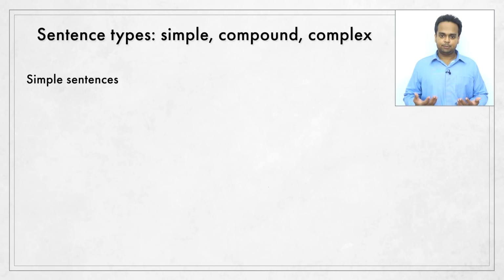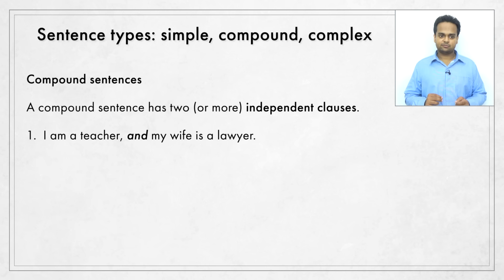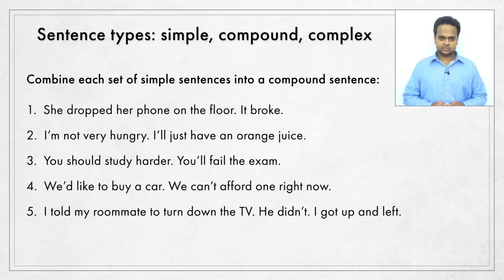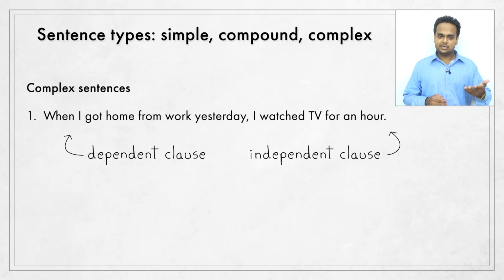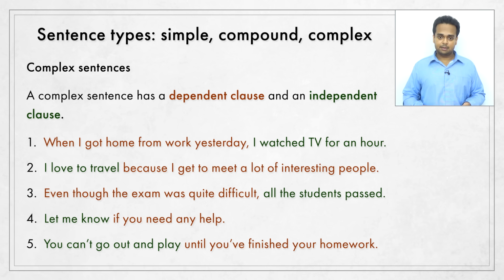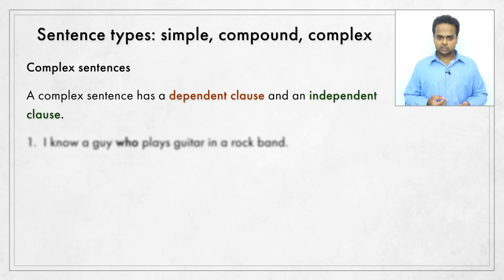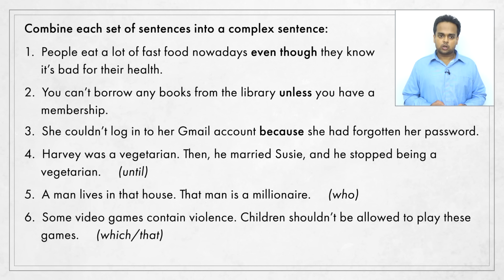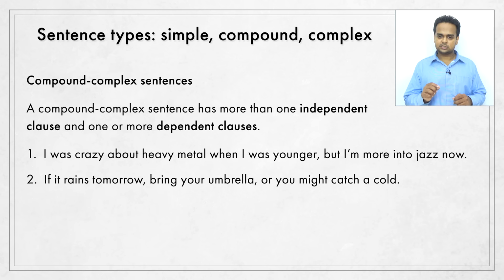SIMPLE, COMPOUND, COMPLEX SENTENCES - with Examples, Exercises - Sentence Clause Structure - Grammar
Learn the difference between SIMPLE, COMPOUND, and COMPLEX sentences, and how to us them correctly.